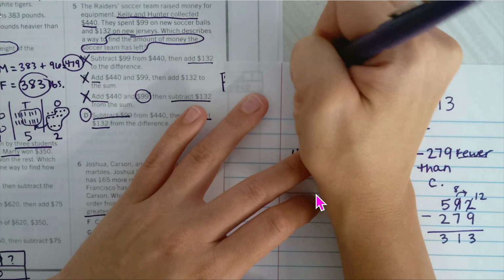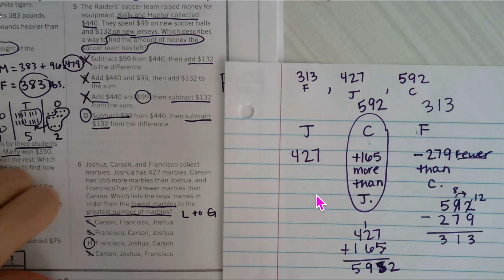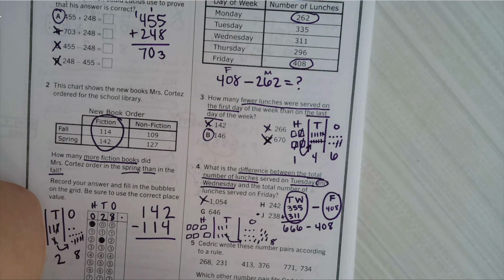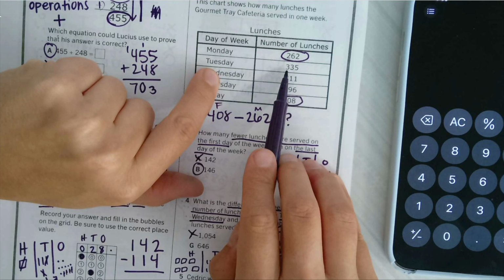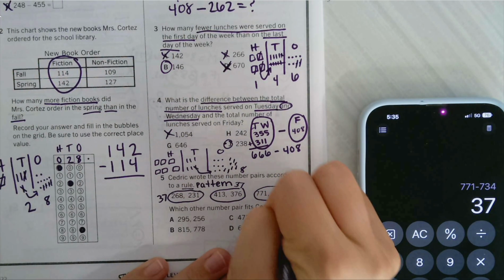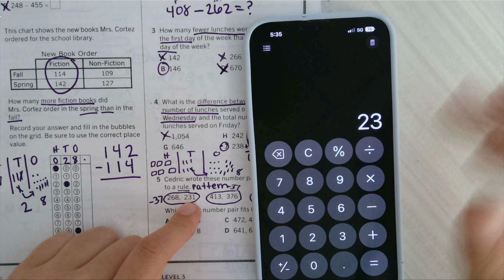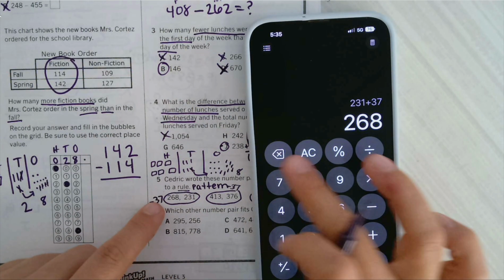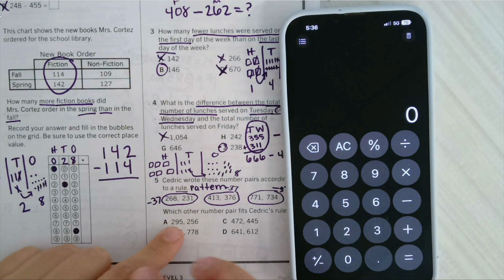Addition and Subtraction Concept Application